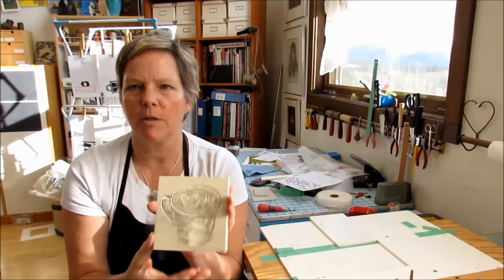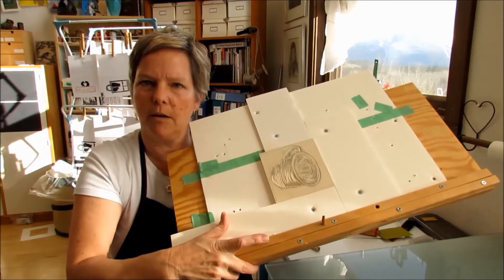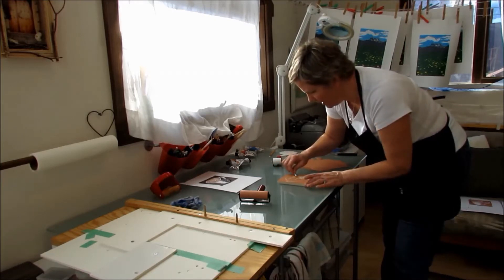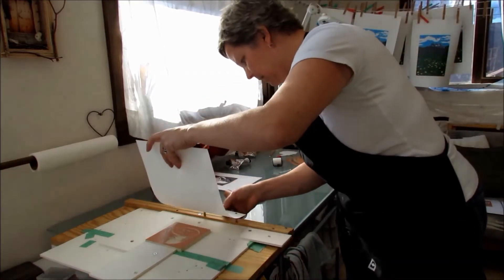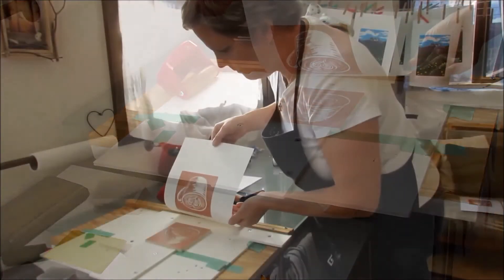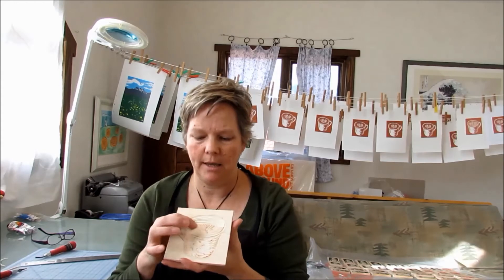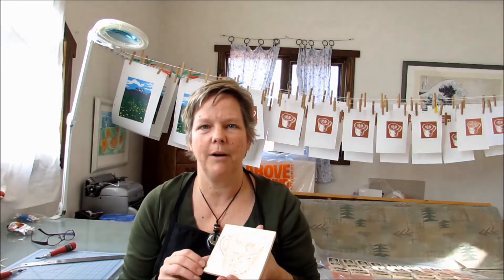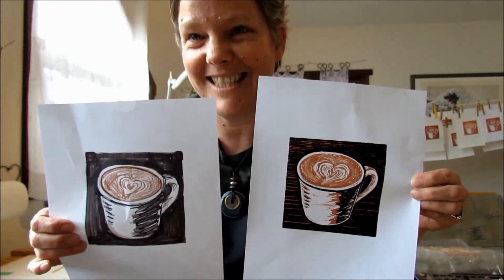Linda Cote: Making My Latte Love Linocut Print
This video explains how I created my two-color reduction print "Latte Love" by hand in my art studio. My morning ritual includes a cup of coffee, but I have a latte when I really feel like a treat. Inspired by a friend, who is a fellow coffee lover, this print shows a special technique to achieve the foam on the top of the latte.